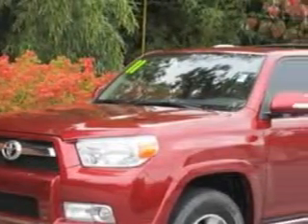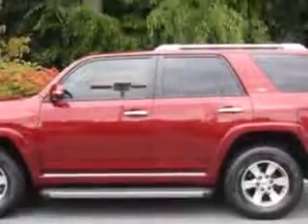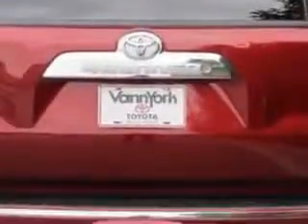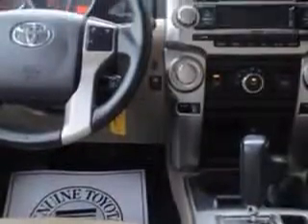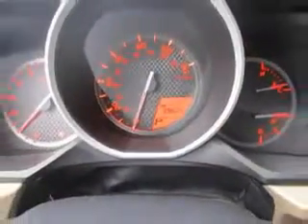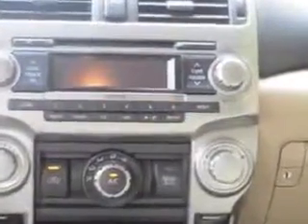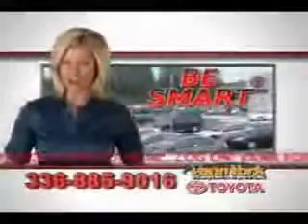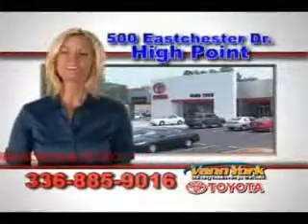Used 2011 Toyota 4Runner Greensboro, Winston Salem High Point, Kernersville NC Vann York Toyota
MILES: 39,624
VIN:JTEBU5JR4B5064034

500 Eastchester Dr.
High Point, North Carolina 27262